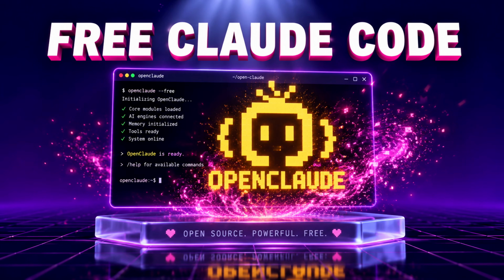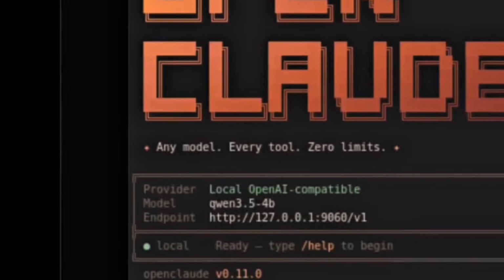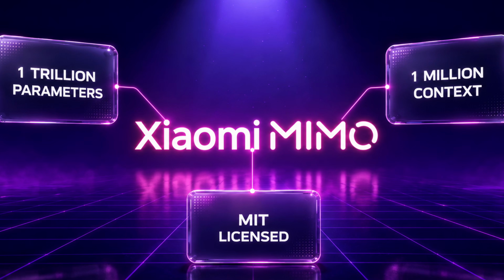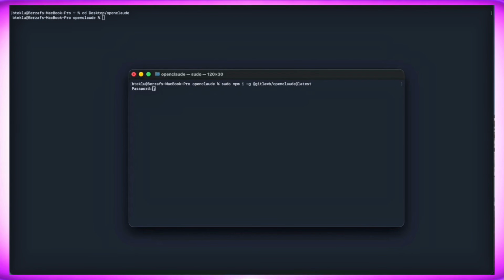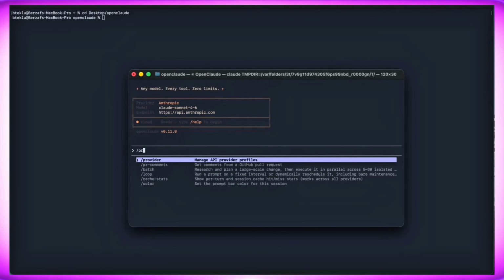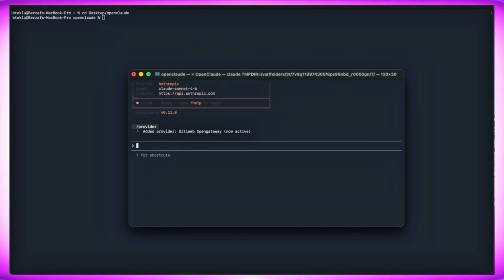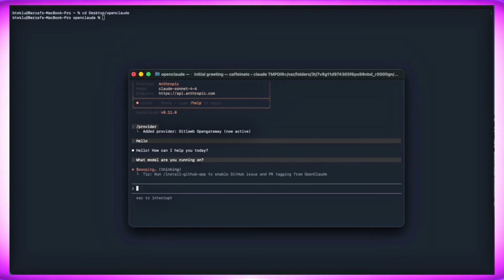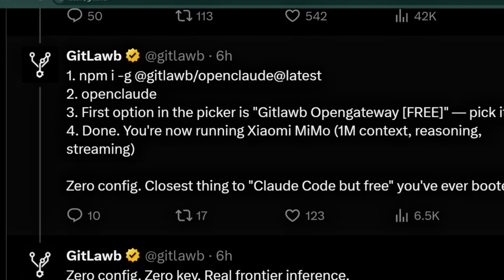FREE Unlimited Claude Code in 30 Seconds (OpenClaude + MiMo)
FREE UNLIMITED Claude Code in 30 seconds. OpenClaude just shipped with a built-in free frontier LLM powered by Xiaomi MiMo. No API key, no signup, no credit card required.

In this video I walk through the complete setup live on my Mac, from install to verified running on the free model. The whole thing took under a minute.

✅ OpenClaude installed with one command
✅ Free Xiaomi MiMo running as backend
✅ Same workflow as paid Claude Code
✅ Zero API key, zero signup, zero cost
✅ 1 million token context window
✅ MIT licensed open source

⏱️ TIMESTAMPS
0:00 The free Claude Code clone everyone is missing
0:15 What is OpenClaude (26.4k GitHub stars)
0:50 What powers it - Xiaomi MiMo explained
1:15 Install command (Mac and Windows)
1:45 Setup the free provider
2:30 Verify it's actually running MiMo
2:50 What you can do with it next

💡 WHY OPENCLAUDE IS BLOWING UP
OpenClaude is an open source coding agent that originated from the Claude Code codebase, substantially modified to support any model. With 26.4k GitHub stars and 8.4k forks, it's the most popular free Claude Code alternative. As of v0.11.0, it ships with a built-in free LLM via Gitlawb Opengateway powered by Xiaomi MiMo - so you get the full Claude Code experience without paying $20/month for Claude Pro.

🤖 ABOUT XIAOMI MIMO V2.5 PRO
Xiaomi MiMo is a 1.02 trillion parameter Mixture of Experts coding model with 42 billion active parameters and 1 million token context. MIT licensed, open source, built for long-running autonomous coding agents. Competitive with Claude Opus on SWE-Bench while being completely free through OpenGateway.

🆚 OPENCLAUDE VS CLAUDE CODE
Claude Code is $20/month with usage limits. OpenClaude is free forever with no limits.

🆚 OPENCLAUDE VS CURSOR
Cursor is $20/month. OpenClaude runs free in your terminal.

🆚 OPENCLAUDE VS CLINE
Cline runs in VS Code. OpenClaude runs in your terminal. Both free, both excellent.

🆚 OPENCLAUDE VS COPILOT
Copilot is $10/month and limited to GitHub. OpenClaude is free and works with any codebase.